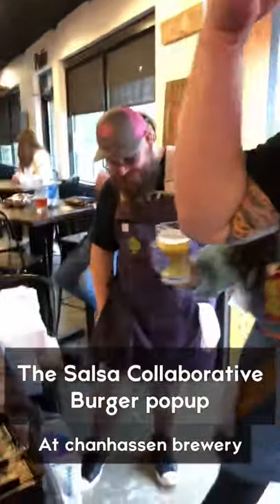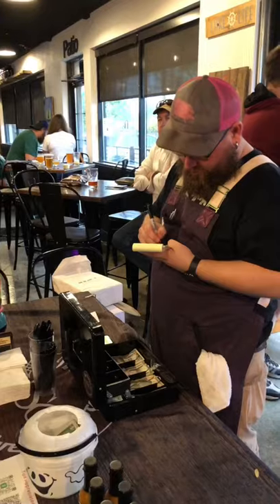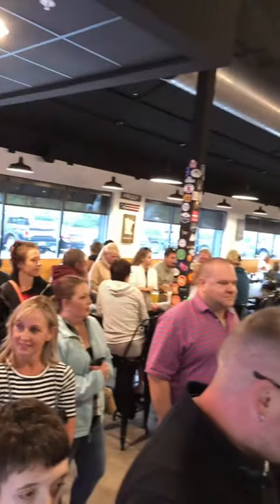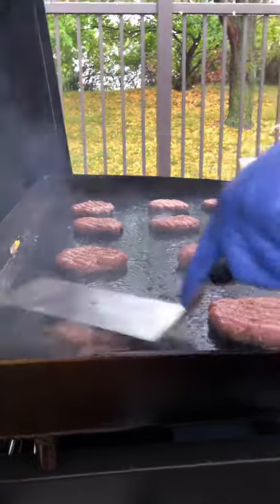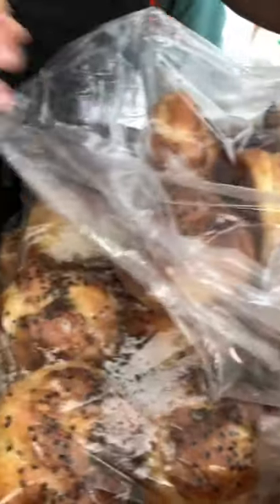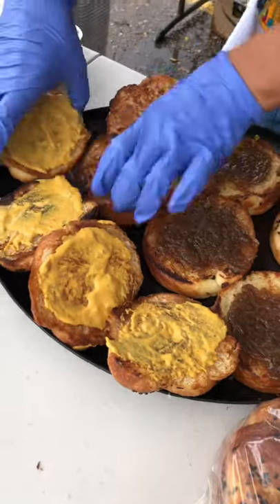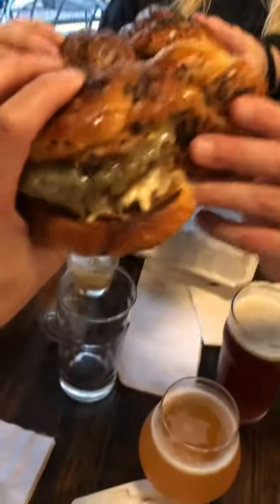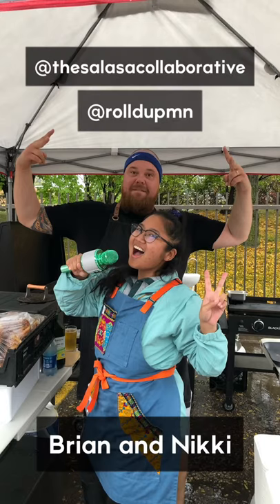Burger pop up by The Salsa Collaborative! Top five contender!